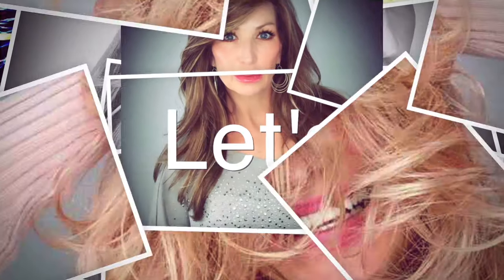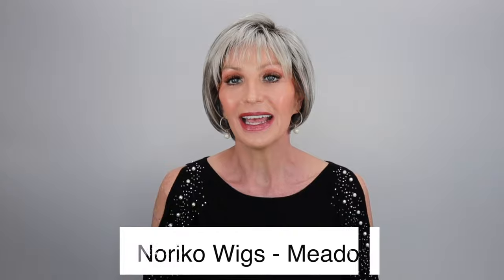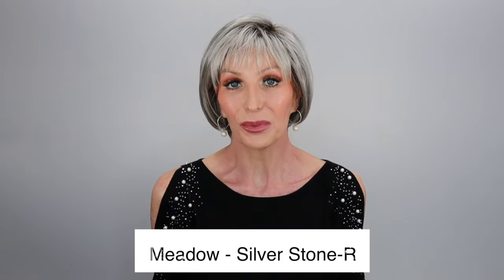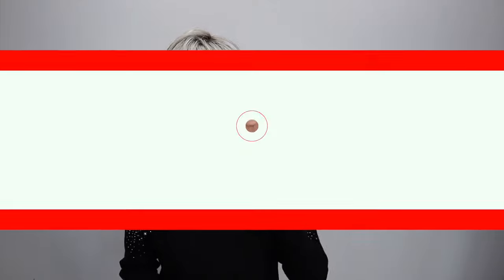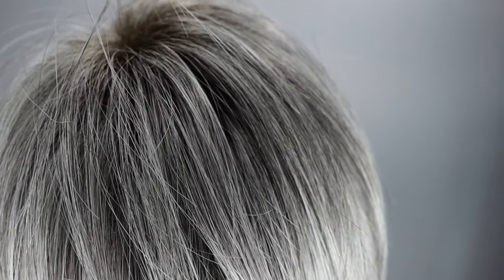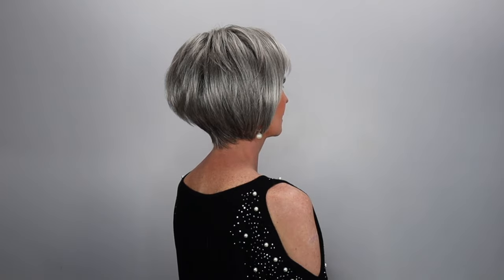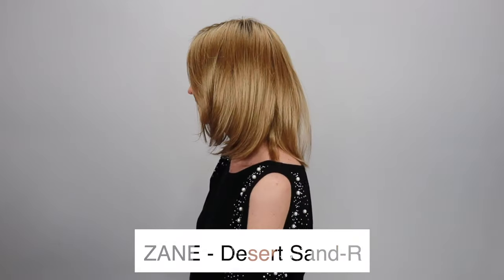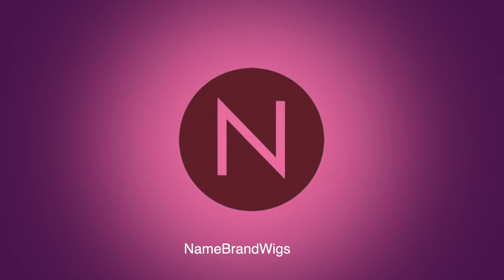MEADOW Wig by Noriko Wigs in Silver Stone R. This straight ready-to-wear wig is a short layered bob.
MEADOW Wig by Noriko Wigs in Silver Stone R

Meadow from our Noriko Collection is a short-length synthetic wig. This straight ready-to-wear wig is a short layered bob with well balanced fringe to give you that natural movement look. Meadow is machine made with adjustable tabs in the back nape area to allow a more comfortable fit. The result is a comfortable fit with a natural look that is both fashionable and easy to wear.

Length: Fringe 3.9", Crown 5.9", Nape 2.4"
Weight: 2.6 oz
Cap Size: Average